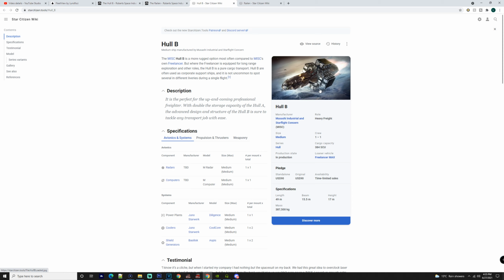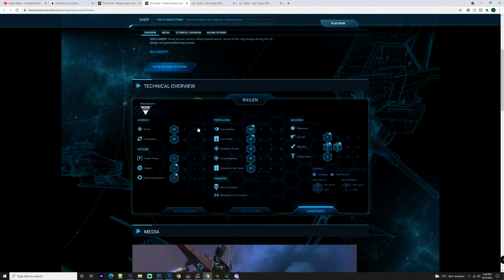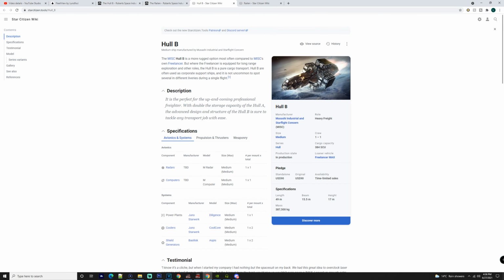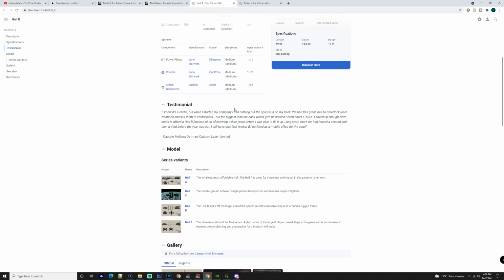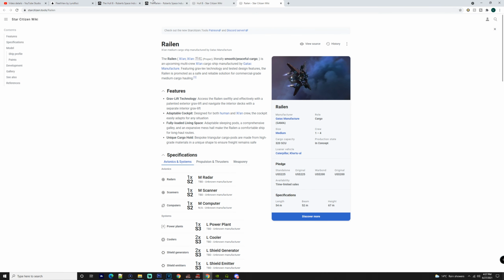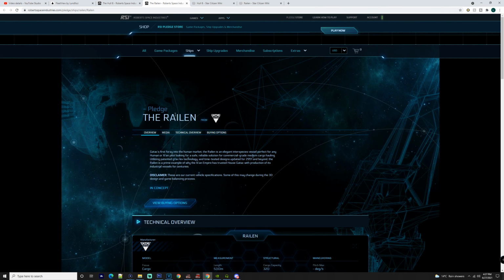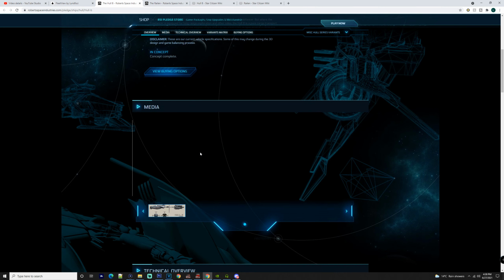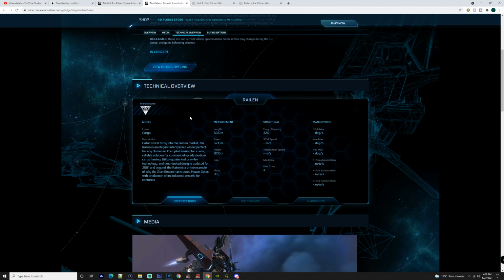GATAC RAILEN VS HULL B IN STAR CITIZEN